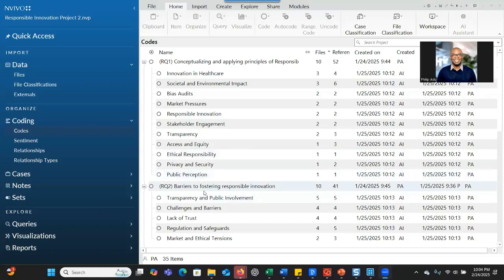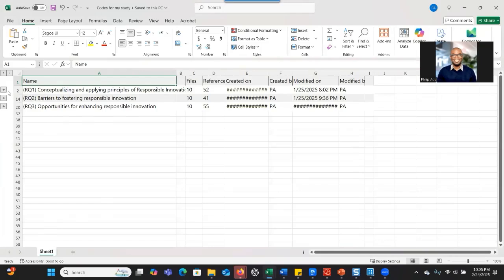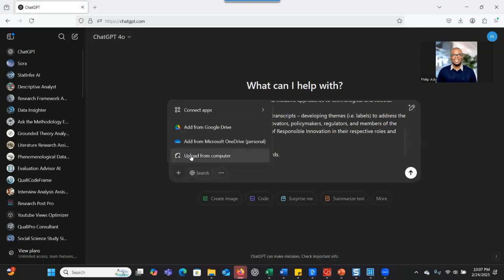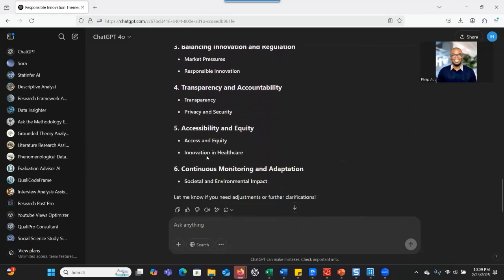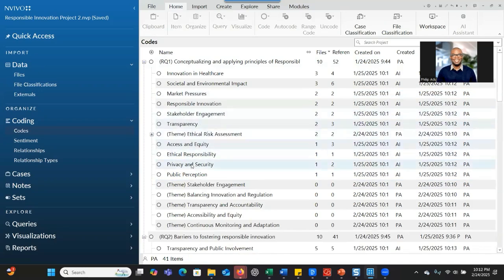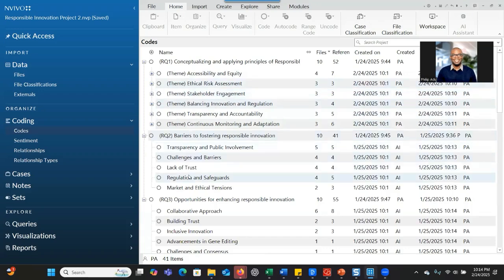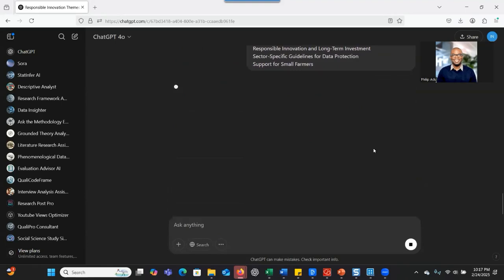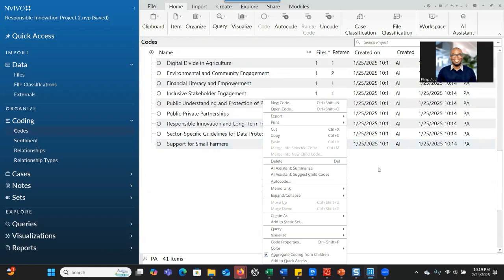Creating Themes in Minutes Using ChatGPT & NVivo | Fast & Easy Qualitative Analysis!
Want to create research themes in minutes? ⏳🚀 Learn how to use ChatGPT to streamline thematic analysis and categorization in NVivo. This tutorial walks you through exporting codes, generating themes, and organizing data efficiently—saving you hours of manual work! Perfect for researchers, students, and professionals.

🔹 What You'll Learn:
✔️ Exporting codes from NVivo
✔️ Using ChatGPT for theme development
✔️ Categorizing codes quickly
✔️ Enhancing research workflow with AI

Atlas.ti is a powerful qualitative data analysis software used by researchers across various disciplines.